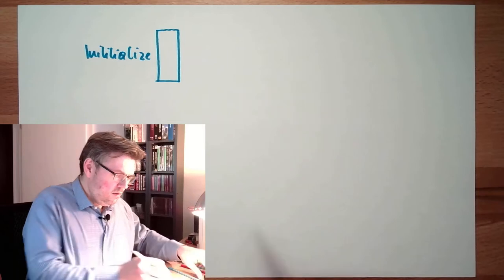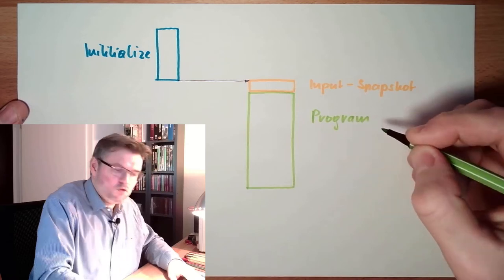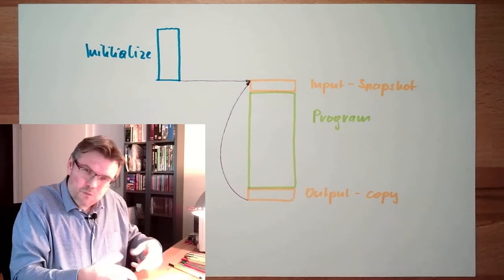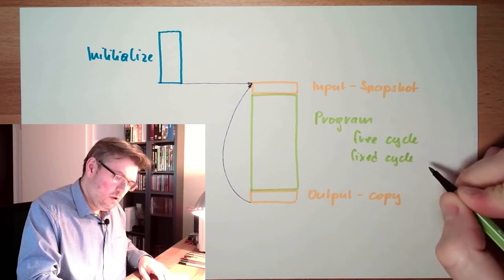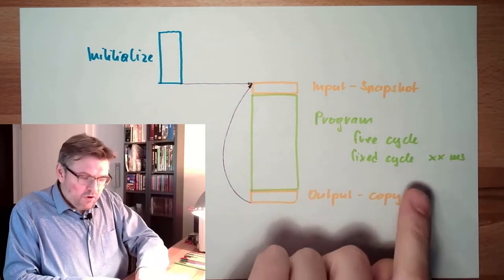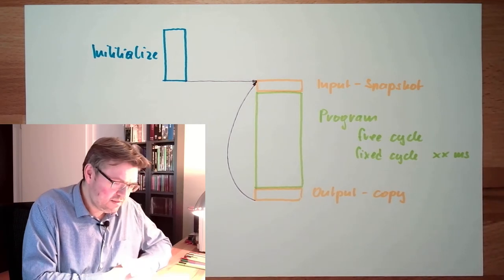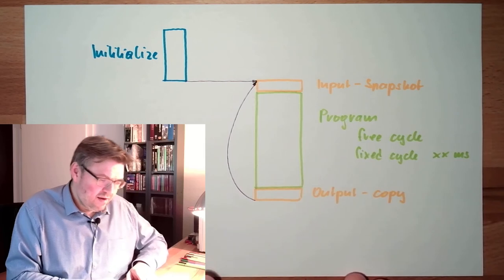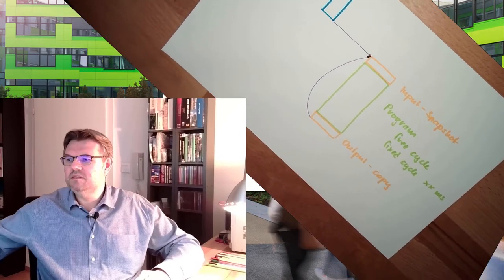Control 20: PLC Program Cycle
In this video we are alkaing about the basic program execution of a PLC. WE will lear what a "cycle" is and what the differnce between a "free" and a "schelduled" cycle is.